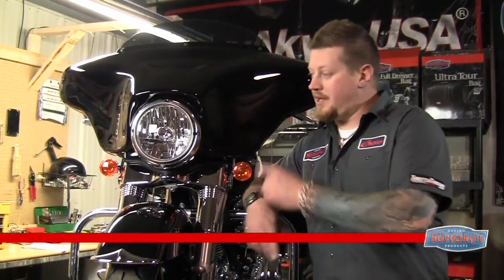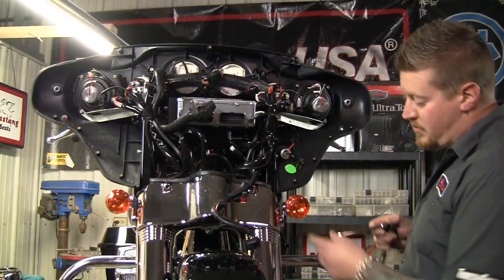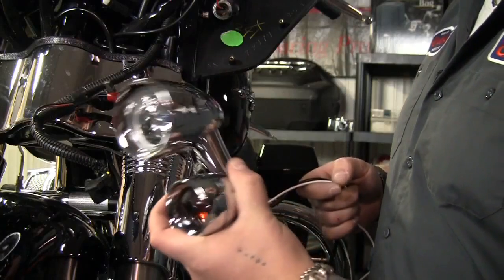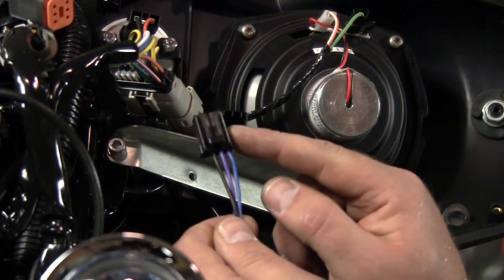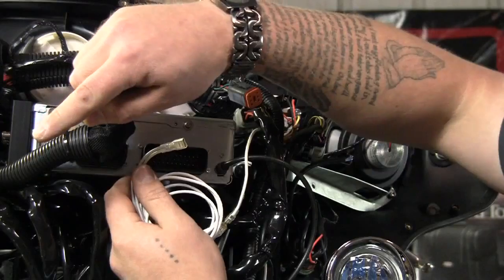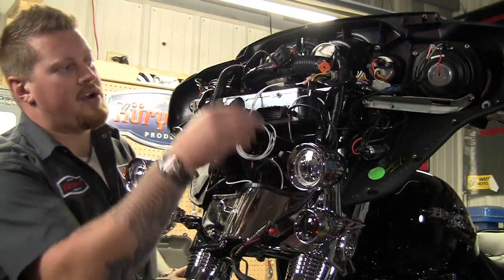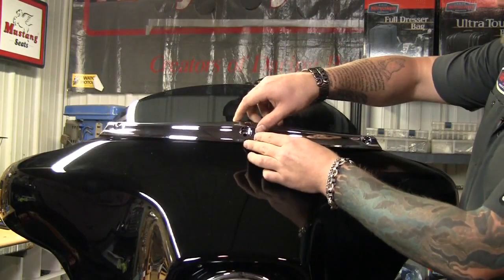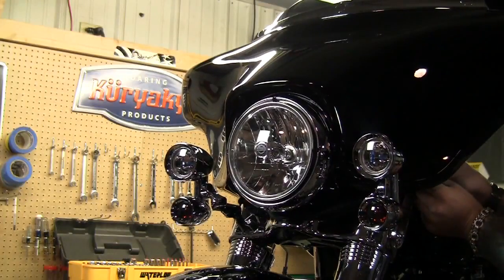Kuryakyn: Driving Lights Street Glide Installation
Küryakyn has been in the business of improving and beautifying motorcycles since before many of today's riders "ran 'er through the gears" for the first time. At Küryakyn, ideas are born from a passion for motorcycles that spans 145 years of combined experience and active participation in the sport. Our ideas are products of creative minds that realize a motorcycle isn't simply a means of transportation, but rather a representation of a person's very identity.